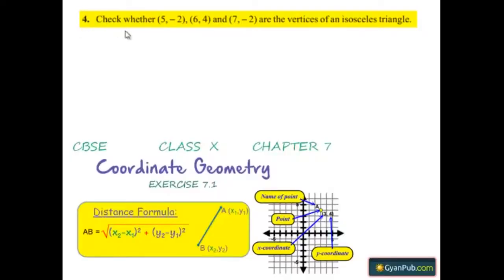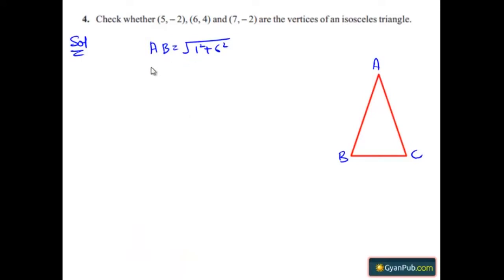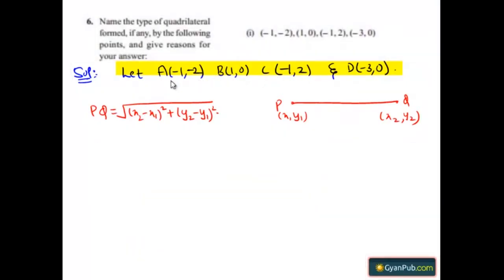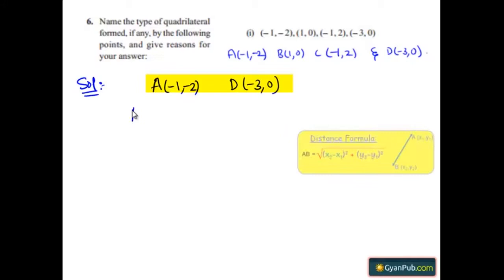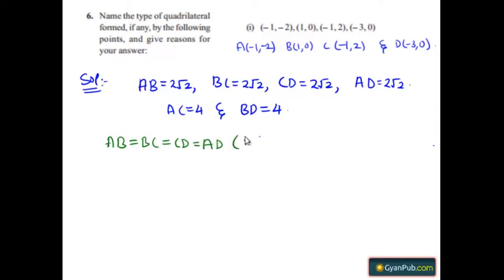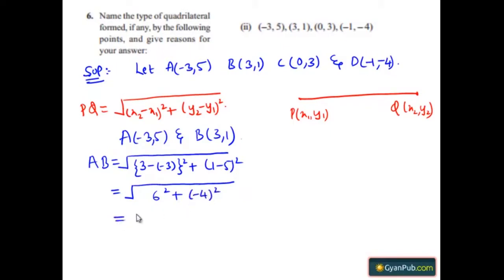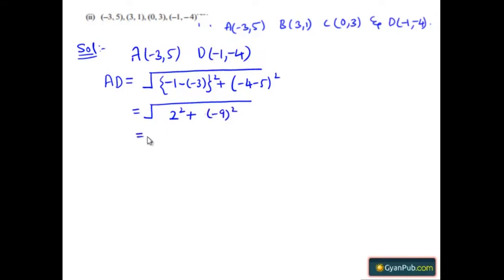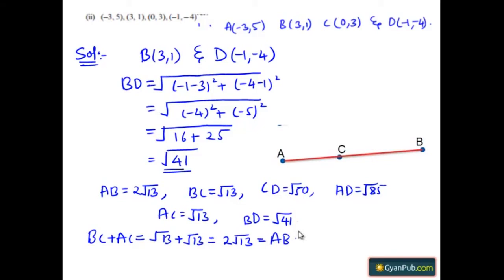Ex. 7.1 Q 4, 6